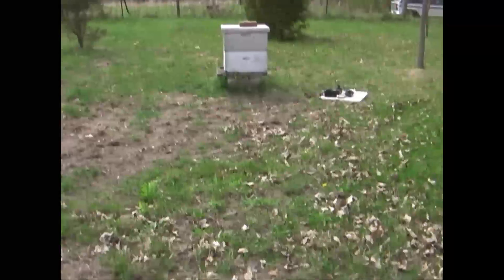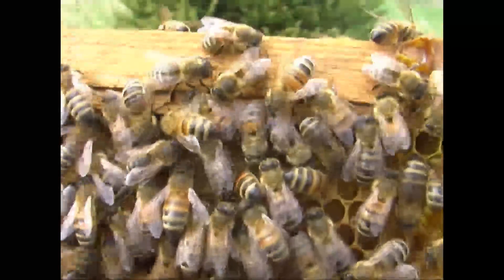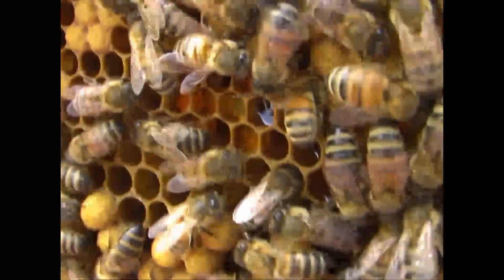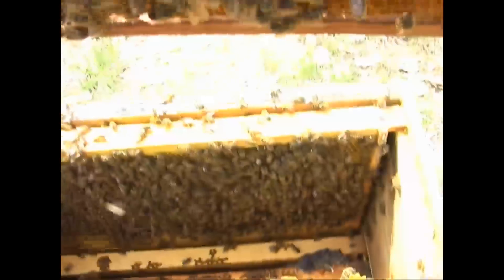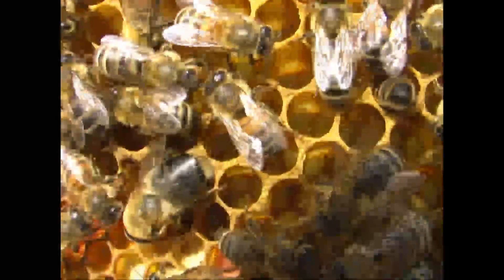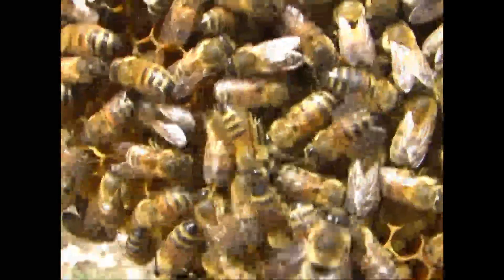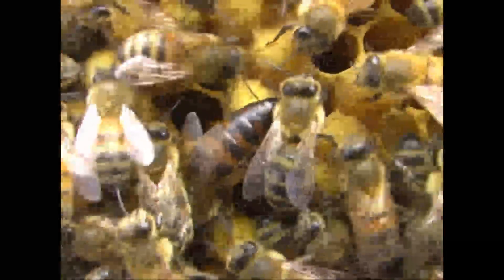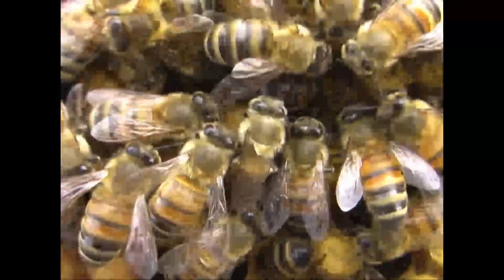Highlights of First Spring Hive Check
First check of the hive last spring showing some of the most
interesting highlights, such as capped drone and worker cells, eggs,
pollen on bees and in cells, dead mouse, drone, and queen laying an egg
and being marked. Not real proud of the marking part of this video, but
decided to leave it in anyway.